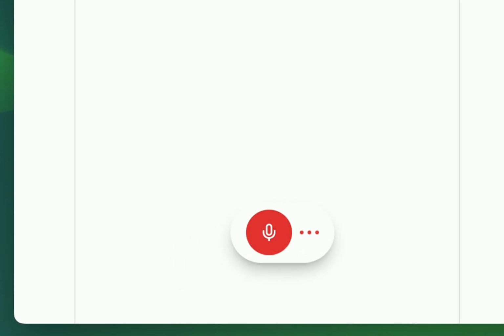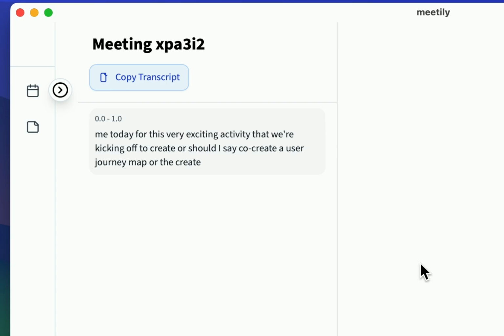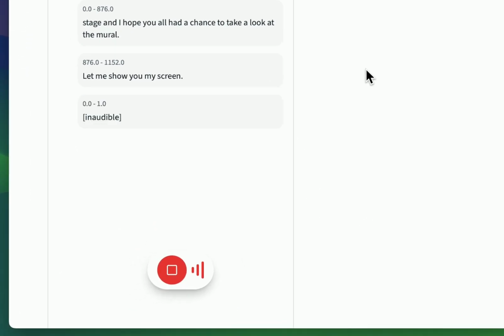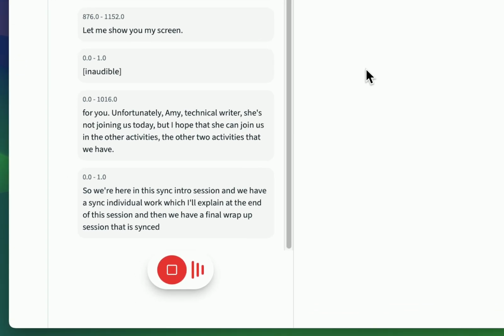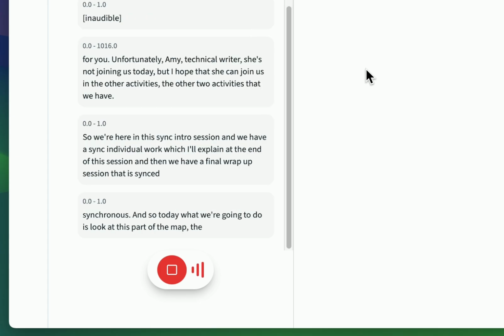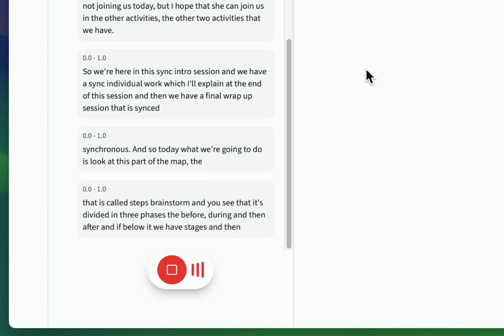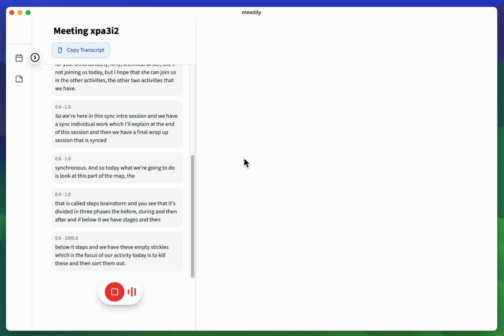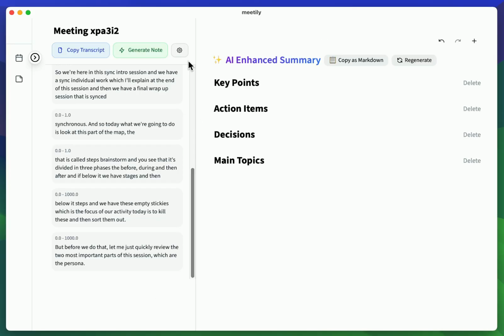Open source tool for meeting Transcription and generating Ai summary Meetily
An AI-powered meeting assistant that captures live meeting audio, transcribes it in real-time, and generates summaries while ensuring user privacy. Perfect for teams who want to focus on discussions while automatically capturing and organizing meeting content.

Why?

While there are many meeting transcription tools available, this solution stands out by offering:

Privacy First: All processing happens locally on your device
Cost Effective: Uses open-source AI models instead of expensive APIs
Flexible: Works offline, supports multiple meeting platforms
Customizable: Self-host and modify for your specific needs
Intelligent: Built-in knowledge graph for semantic search across meetings